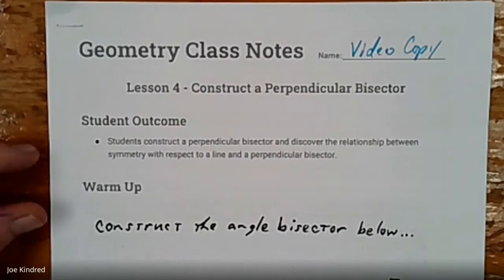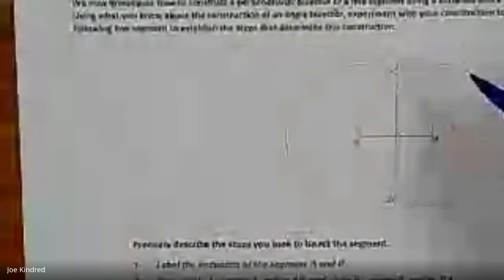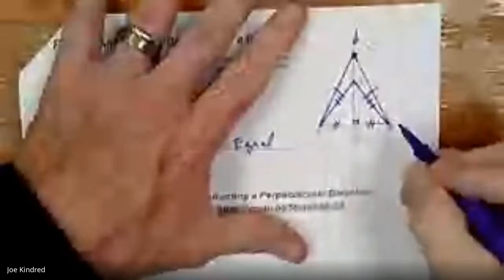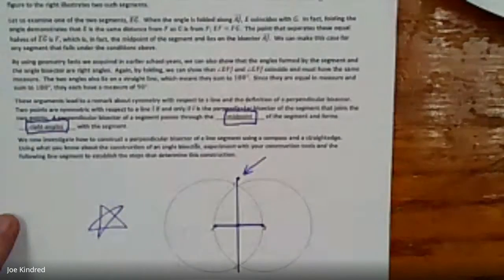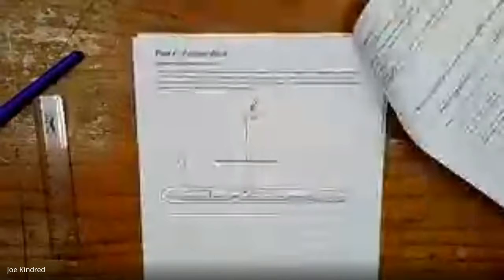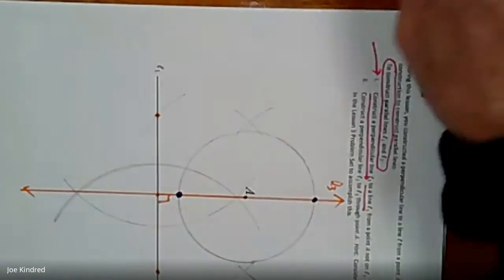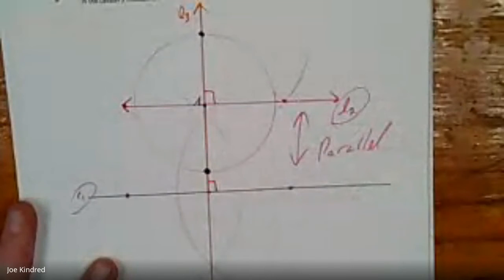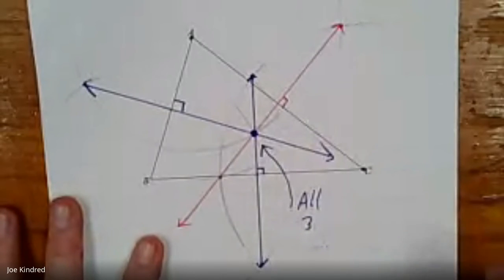Geometry M1 Lesson 4